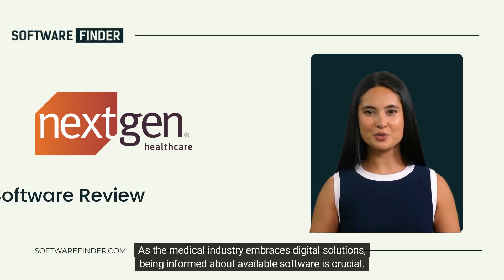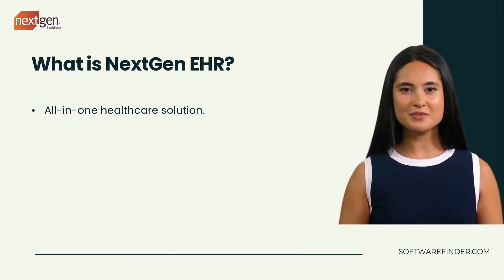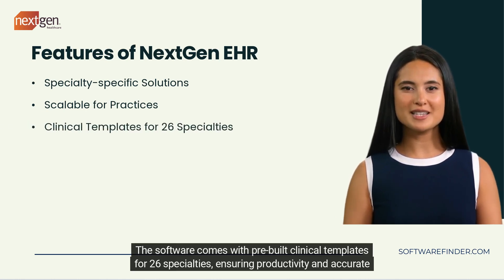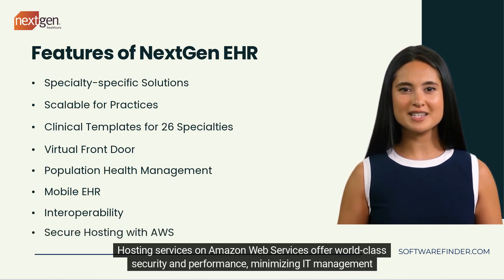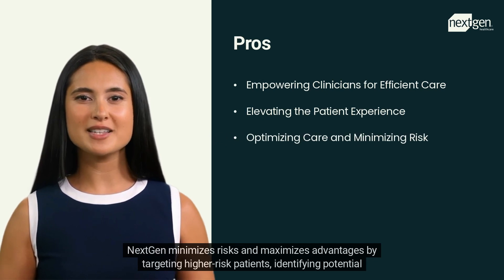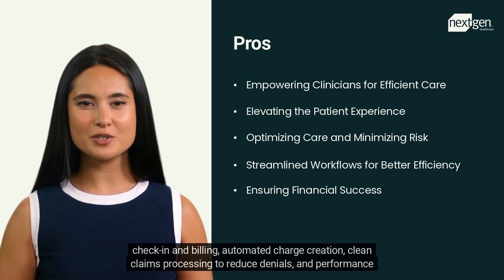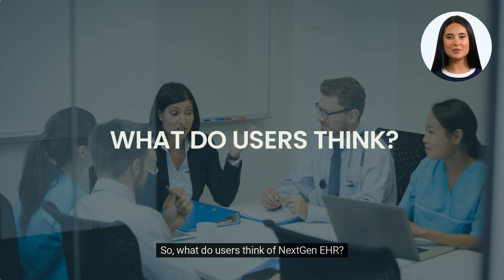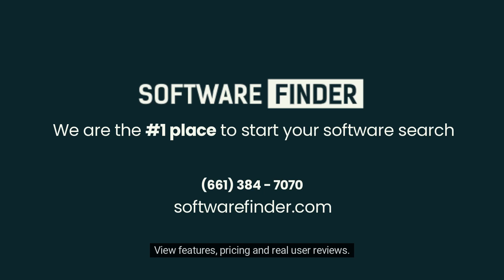NextGen | EHR | Software Review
In today's video, we dive into the world of Electronic Health Records by exploring the acclaimed NextGen EHR software. If you're a healthcare provider looking to modernize your practice or a hospital aiming to enhance patient care, you'll find this video invaluable. 👨‍⚕️👩‍⚕️

📌 About NextGen EHR Software

NextGen EHR is a robust, feature-rich electronic health record software designed to streamline healthcare operations, improve patient outcomes, and lower costs. With its intuitive interface and customizable options, it adapts to suit the needs of various healthcare specialties including general practice, pediatrics, and specialized clinics.

🔍 Key Features

1️⃣ Unified Interface: A single, integrated interface for both clinical and financial aspects, making multitasking easier than ever.

2️⃣ Telehealth Capabilities: Embedded telehealth features allow practitioners to consult patients remotely, thereby expanding access to care.

3️⃣ Interoperability: Seamless integration with other healthcare systems ensures a smooth transfer of information across platforms.

4️⃣ Patient Portal: A secure, user-friendly portal where patients can schedule appointments, request prescription refills, and view their medical history.

5️⃣ Data Analytics: Advanced reporting tools to track practice performance metrics and improve decision-making.

6️⃣ Mobile Access: Clinicians can access patient records on the go, ensuring they have the information they need when they need it.

✅ How to set up NextGen EHR in your practice
✅ Navigating through its various features
✅ A live demo showcasing real-world applications
✅ Expert tips to optimize your usage

Questions or comments? Leave them below, and we'll get back to you as soon as possible!

📚 Resources